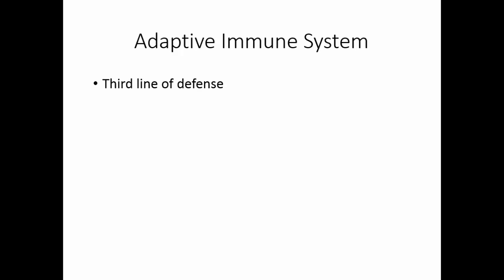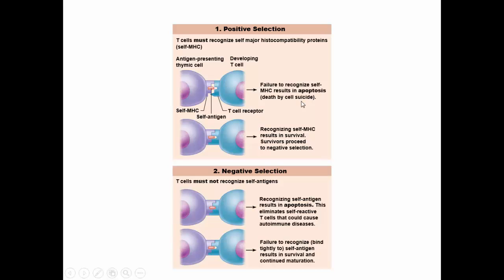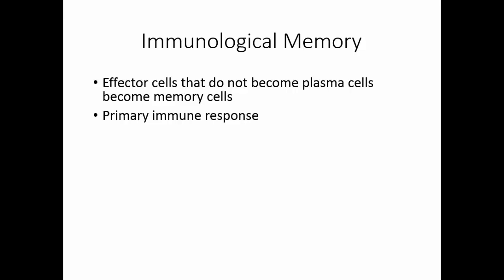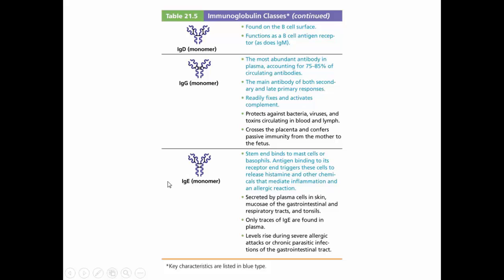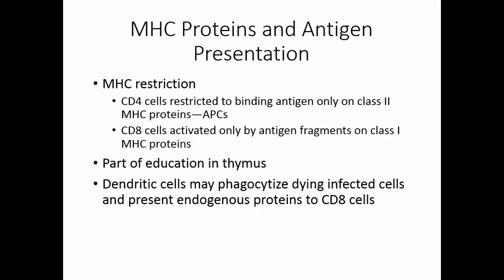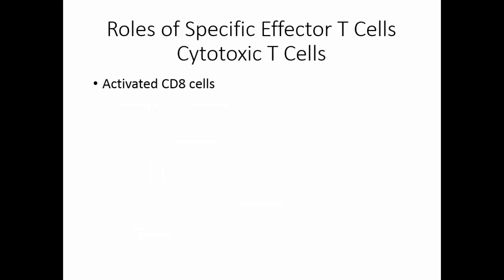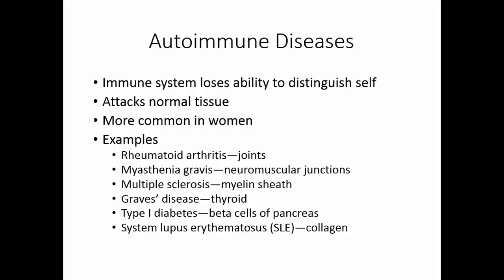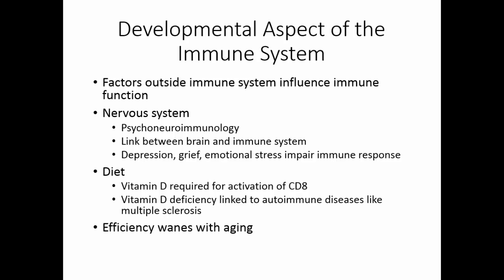Immune System Part 2